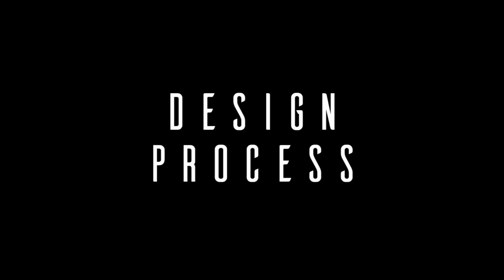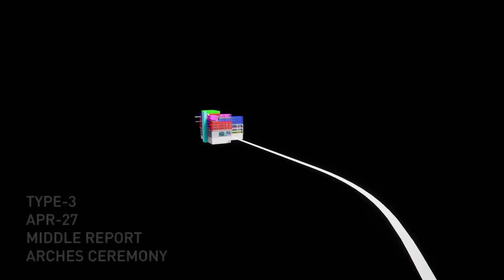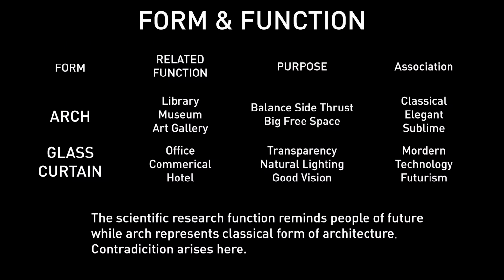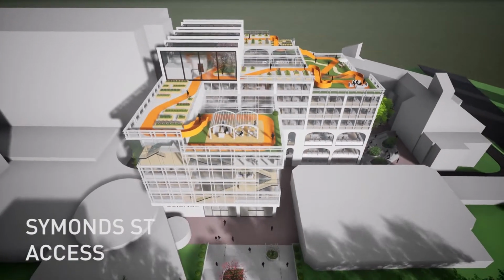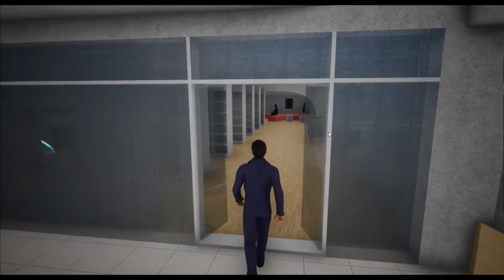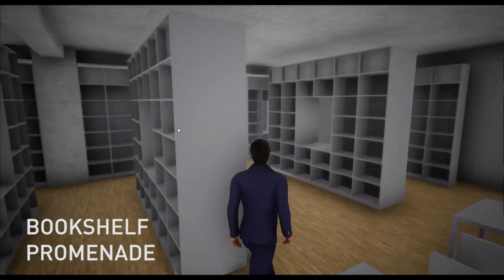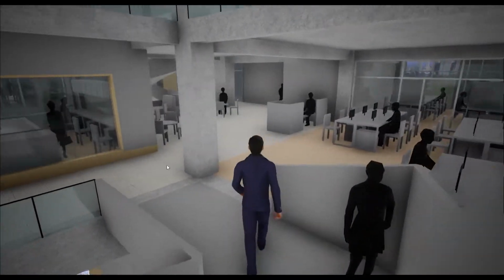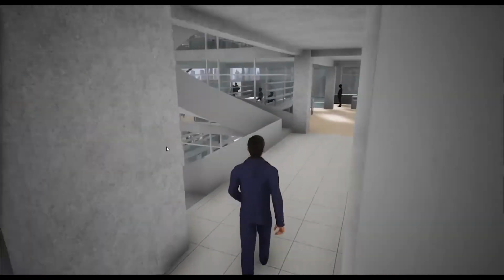UoA Advanced Design Final Report by Yifei Shen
Re-embodied Space: radical (re)constructions in real and virtual realities
Teacher: Anthony Brand